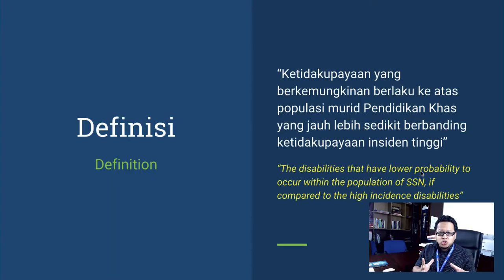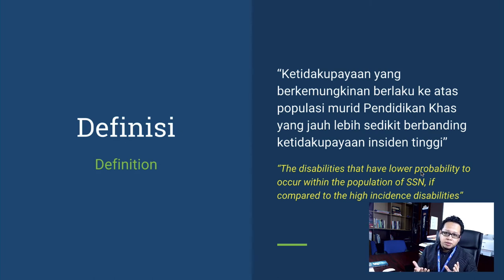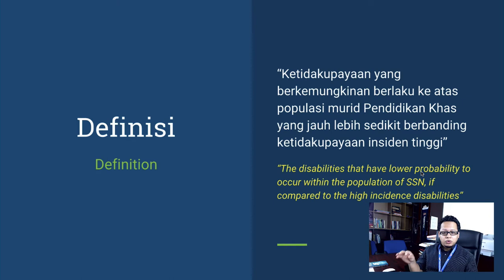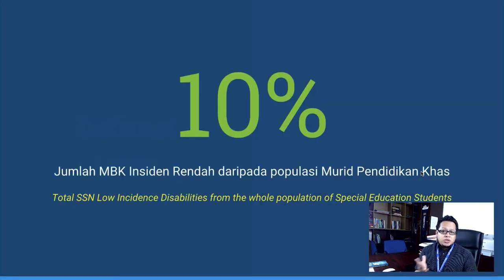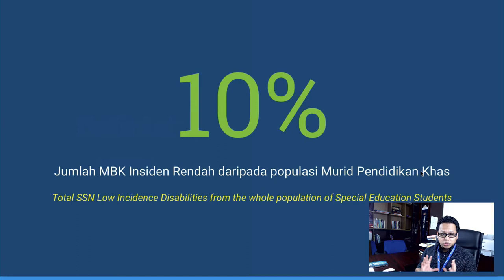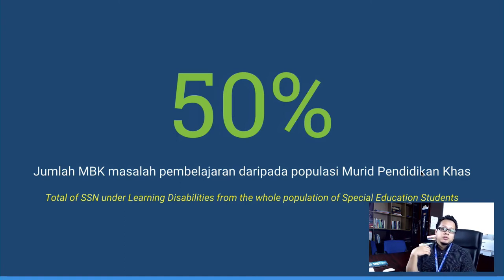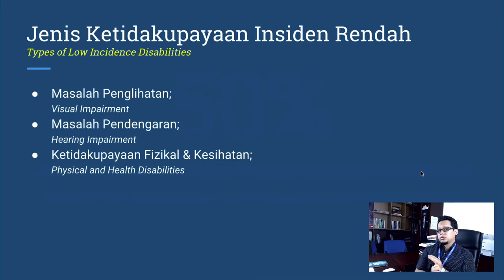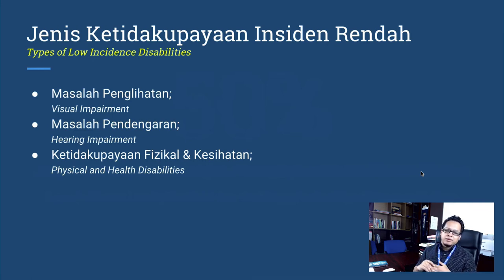Low Incidence Disabilities : Brief Introduction - Dr Hafiz Explains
In this episode, Dr Hafiz explains the concept of 'Low Incidence Disabilities'.

Dr Hafiz is a senior lecturer of Instructional Technology at the Malaysia's premiere education university, Universiti Pendidikan Sultan Idris, Tanjong Malim, Perak, Malaysia.